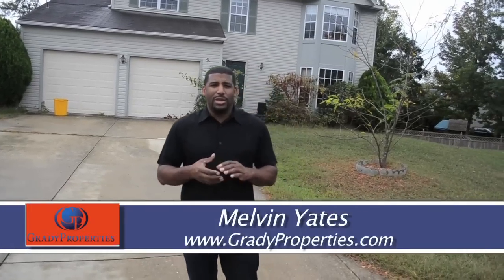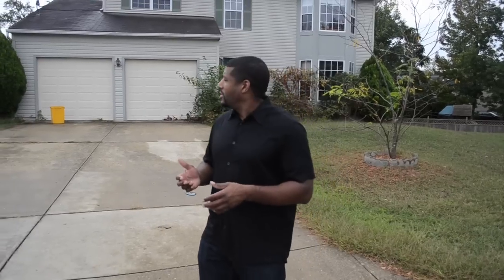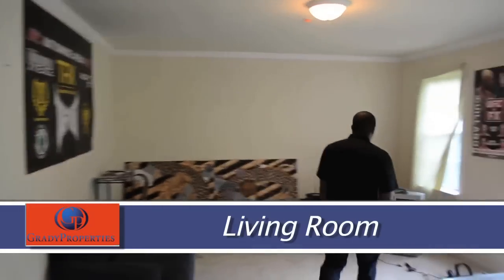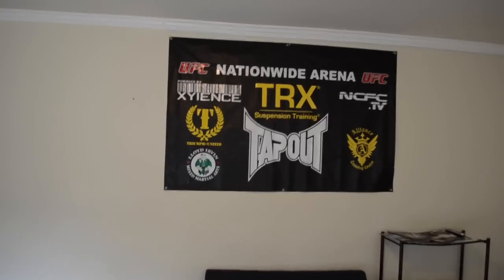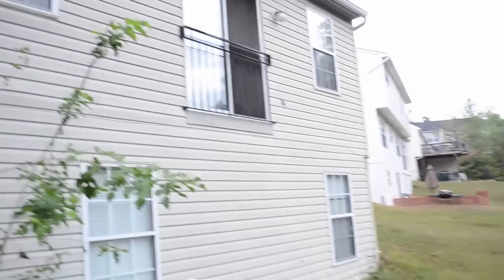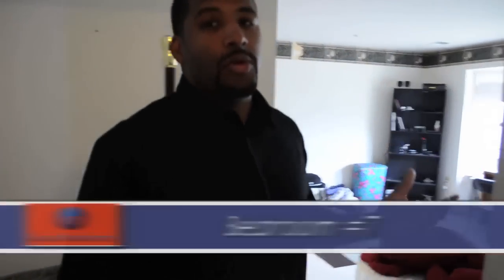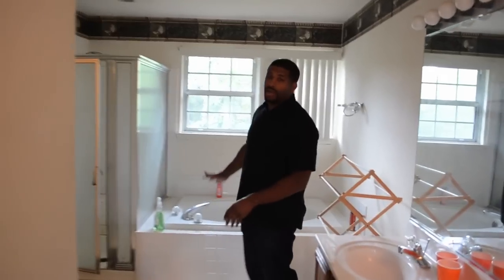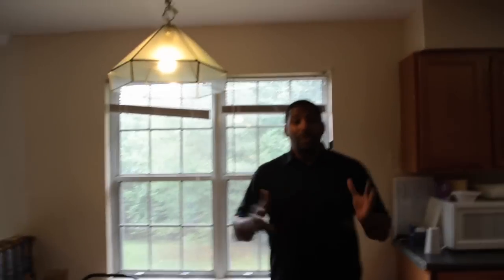Live Large in This Clinton Home with a 2-Car Garage and Rent-to-Own Options!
oin us for an Open House this Saturday (10/12/13) and Sunday (10/13/13) from 11:00am-1:30pm to explore this spacious 7-bedroom, 3.5-bathroom home in Clinton, MD! 🏡✨ Built in 1995, this 3,064 sq. ft. home offers rent-to-own, seller financing, or rental options – no credit check required! With plenty of space, a 2-car garage, and a large 1/4 acre yard with a patio, this home is perfect for families. Choose between a fixer-upper for big savings or a completely custom rehab to suit your style. Located in the Brandywine Meadows neighborhood, just 10 minutes from Andrews AFB and 15 minutes from Charles Town Center.